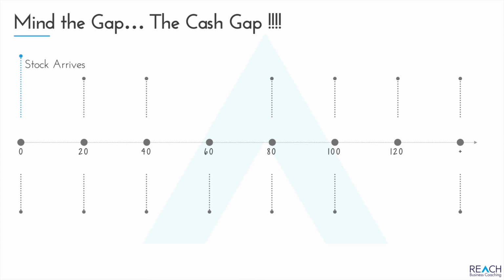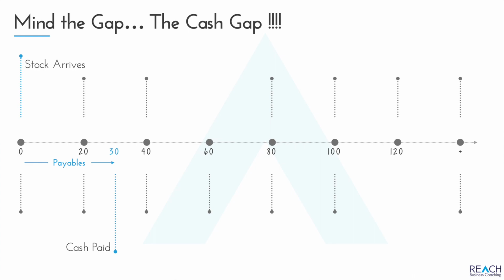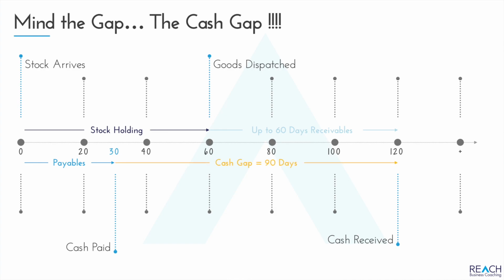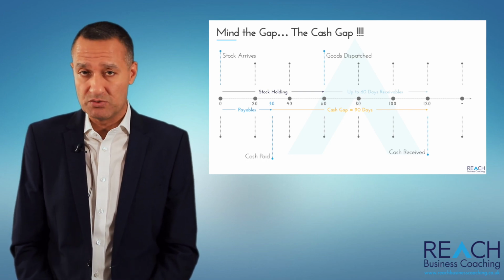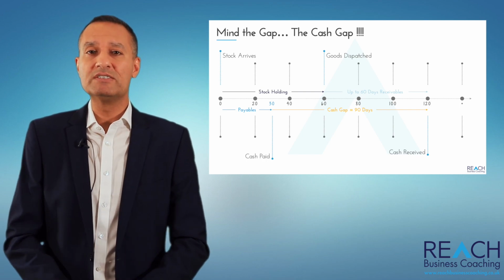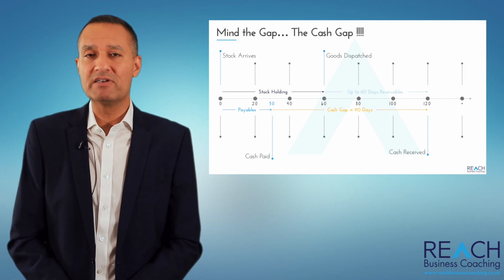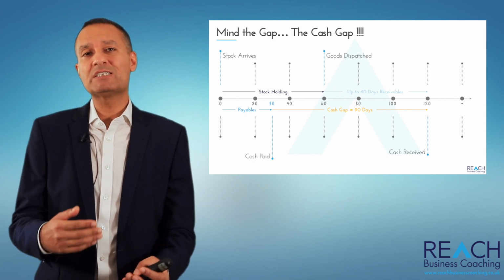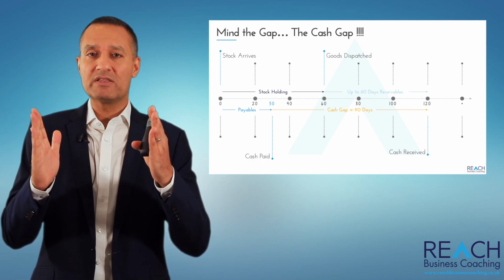Knowing your cash gap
Get access to 13 years’ worth of Coaching experience — that’s more than 15,000 hours of Coaching content — broken down into fortnightly modules and then bundled into one amazing online package!
Learn more about REACH Business Coaching by visiting our